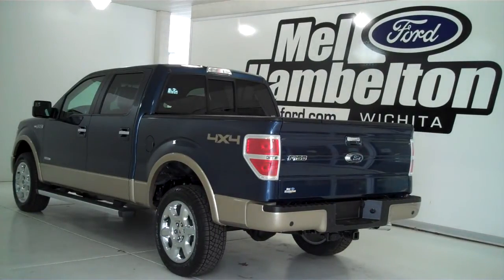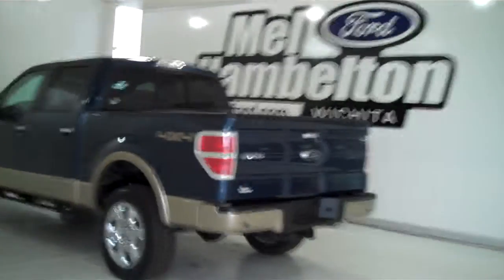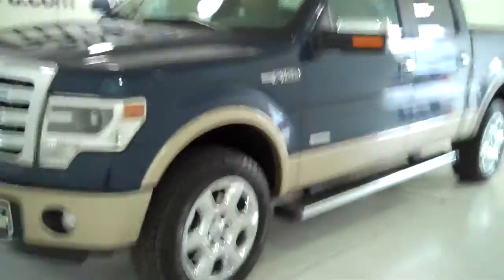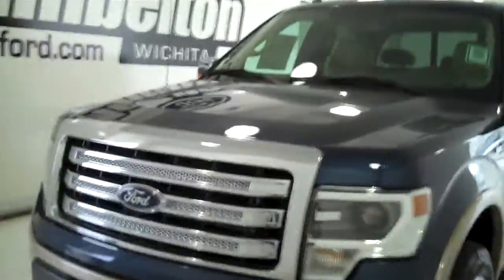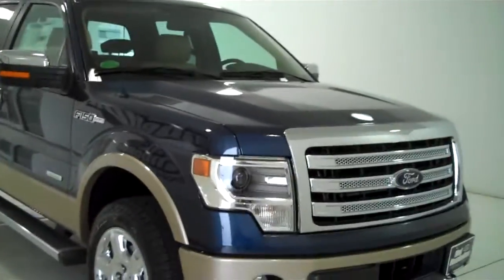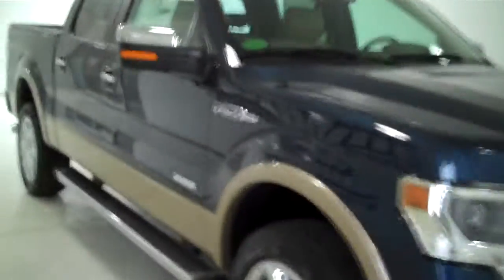141045 - 2014 Ford F-150